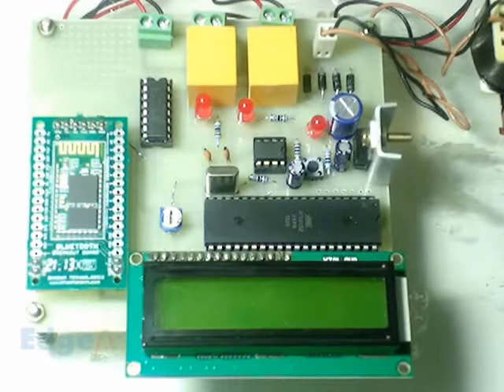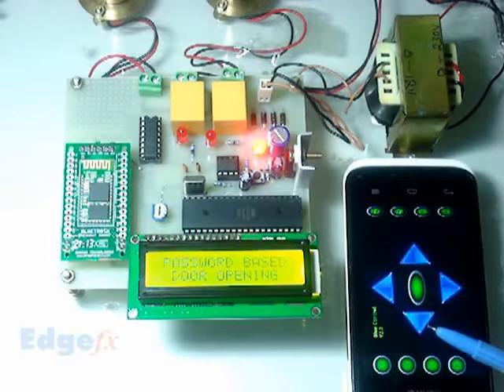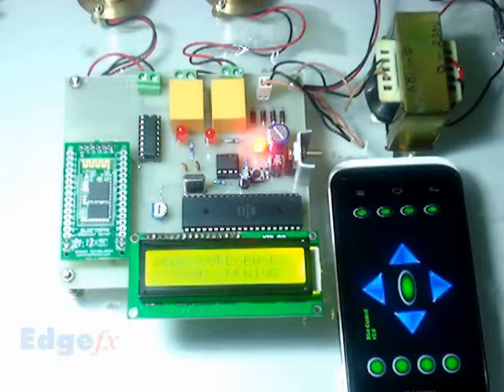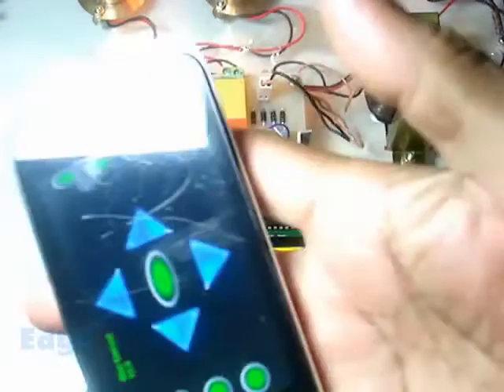Remote Password Operated Security Control by Android Applications1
You can buy Do it yourself kit, assembled kit & unassembled Kit of this project.

Courtesy : Edgefx Team